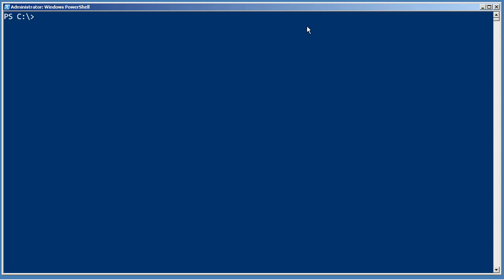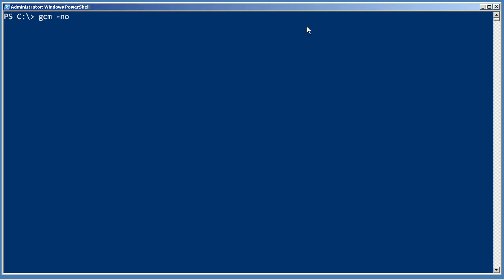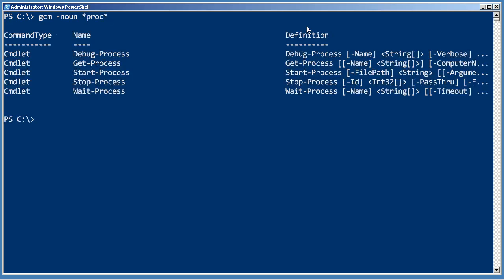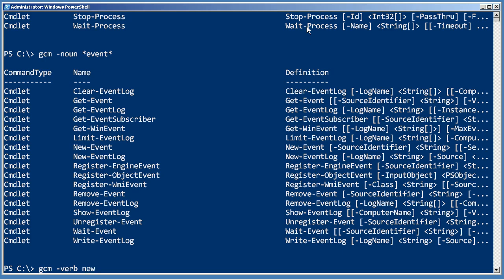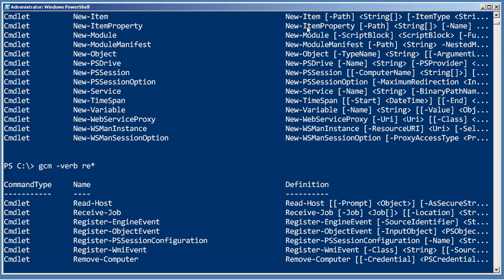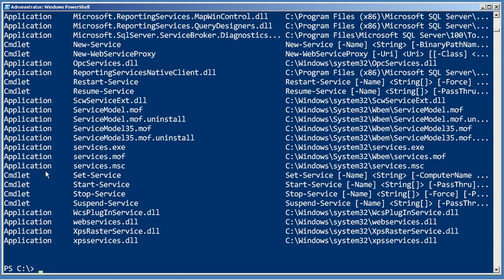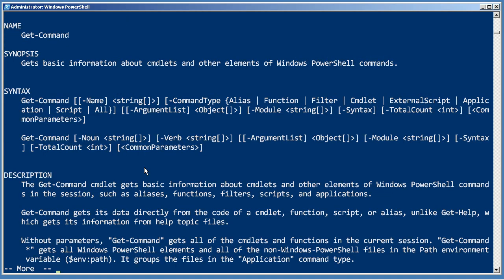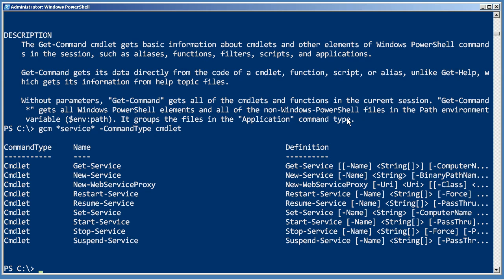Chapter 3 - Using Get-Command.mp4